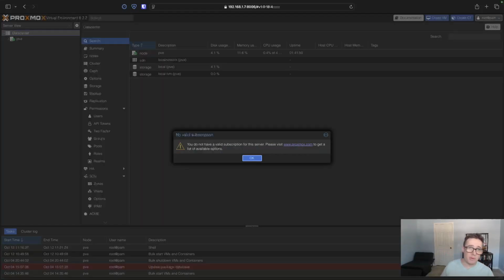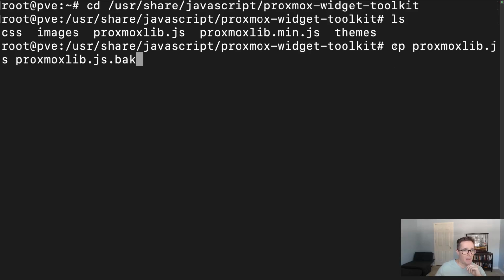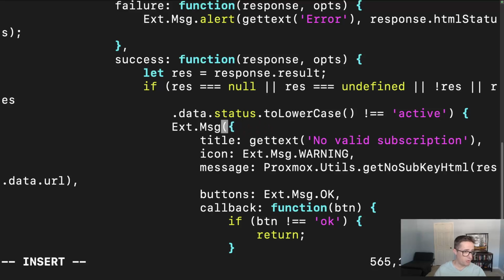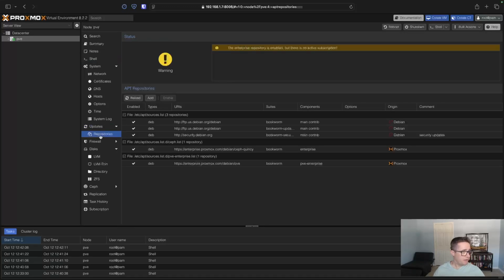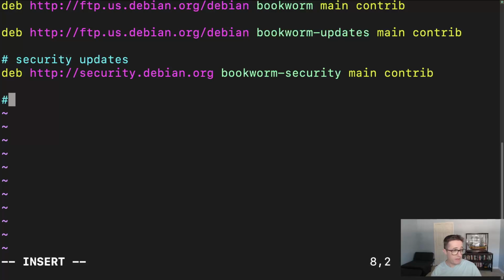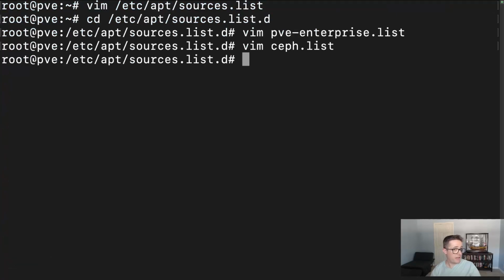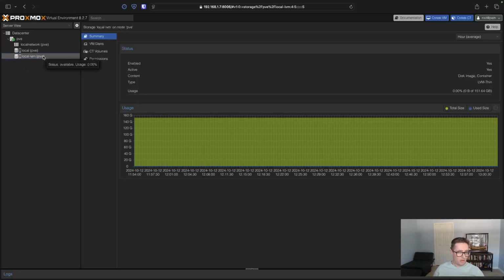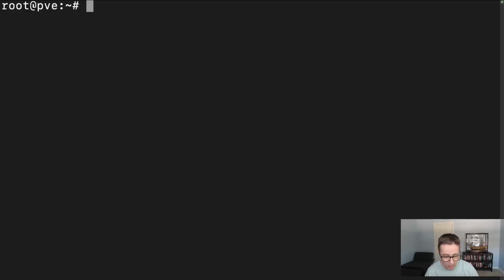3 Things to Do After Setting up Proxmox | Proxmox Setup